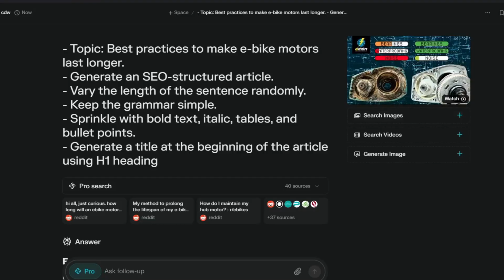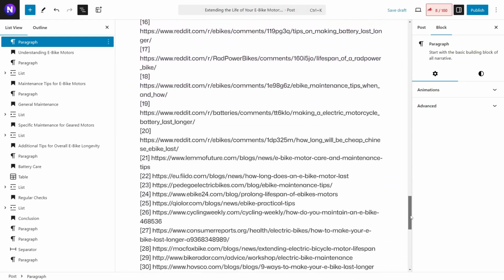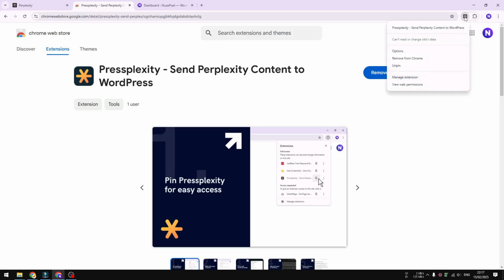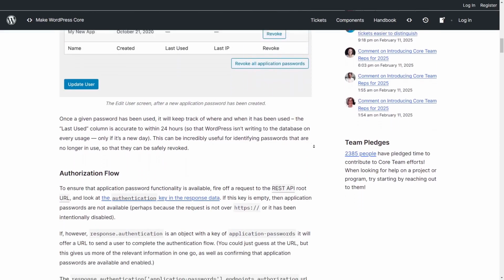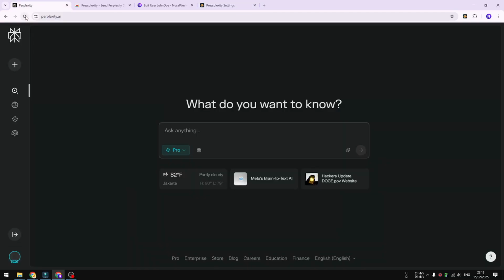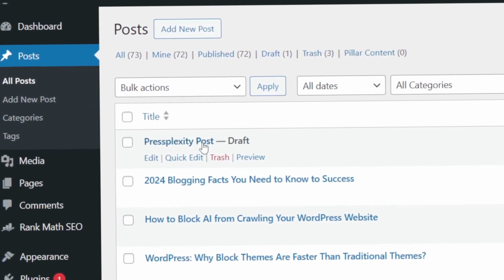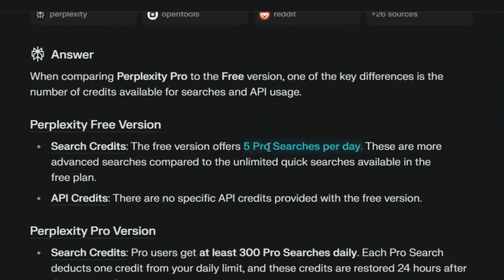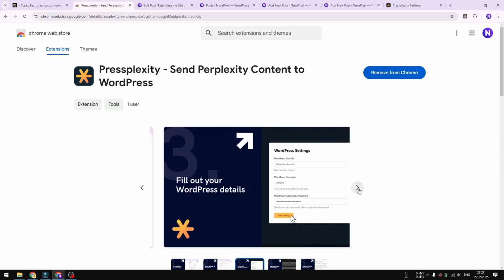This Chrome Extension Turns Perplexity AI into a Monster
🚀 Pressplexity is a Chrome extension that lets you send content from Perplexity to your WordPress site. Here's how you can use it to generate articles.

00:00 What is Pressplexity
01:18 How to setup
04:09 Tips and tricks